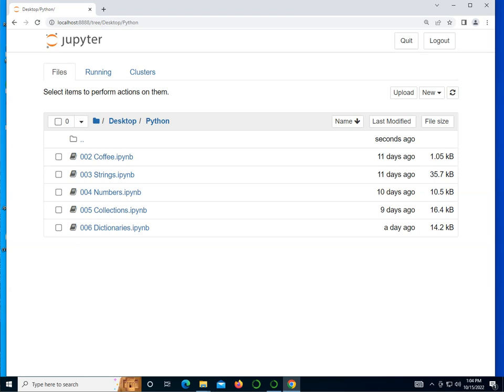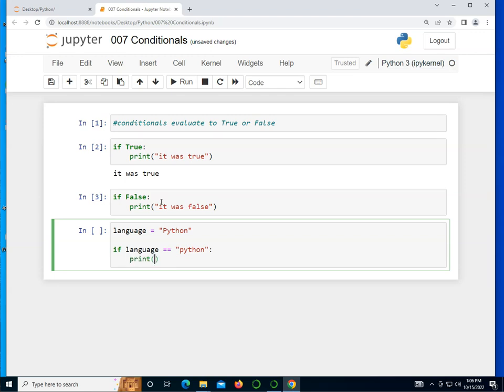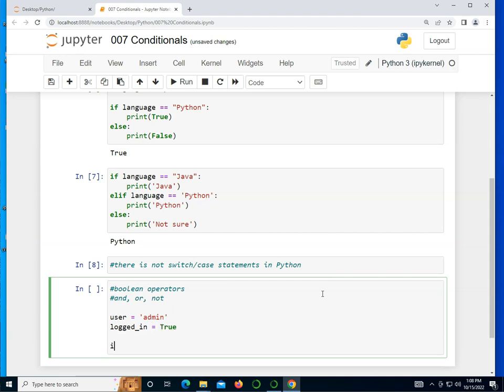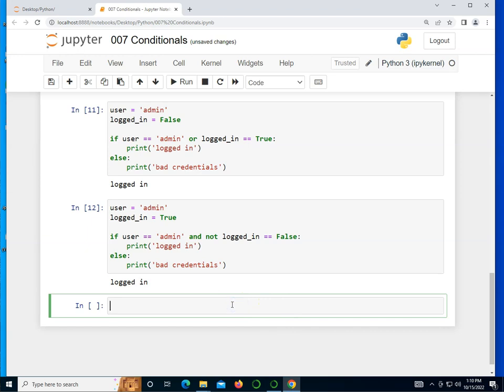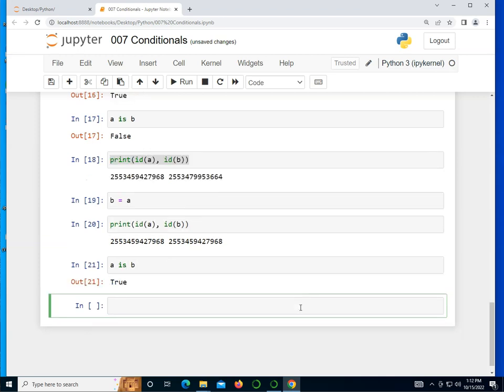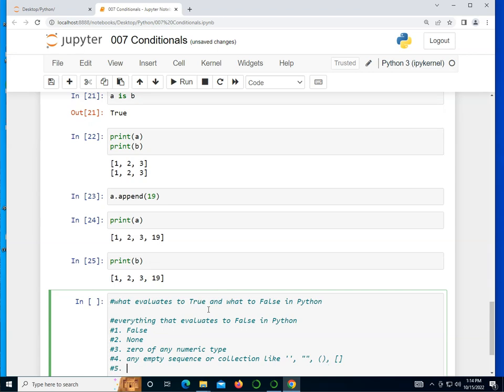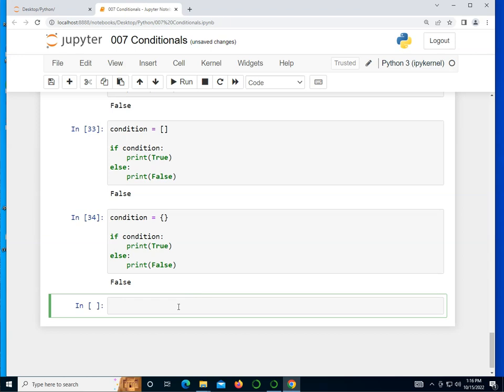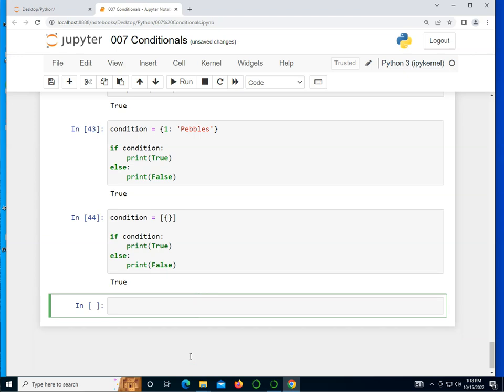007 Conditionals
This video covers conditionals (if, elif, else), the "is" keyword, boolean keywords, and what evaluates to False in Python.

You can find the code for this and all lessons